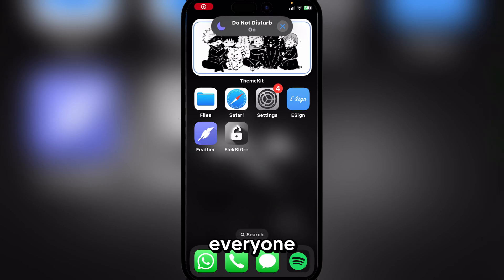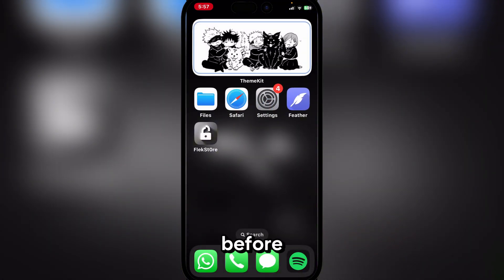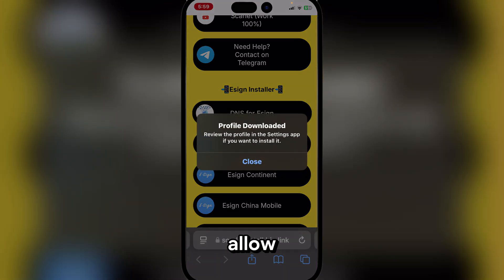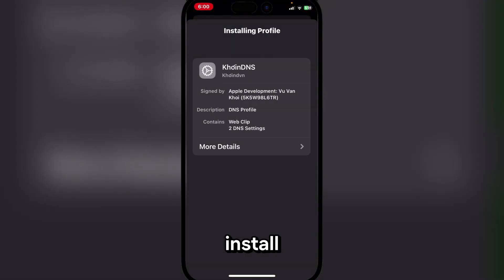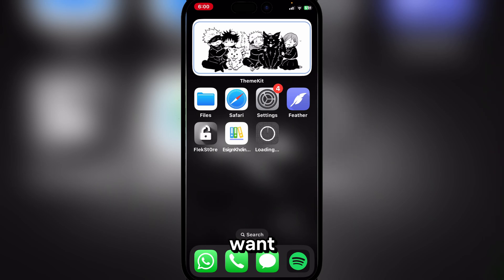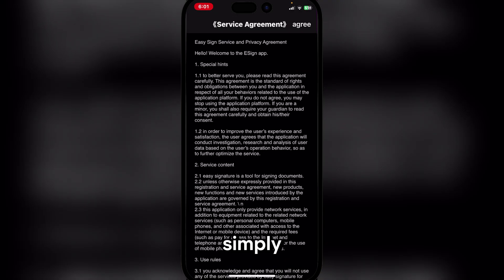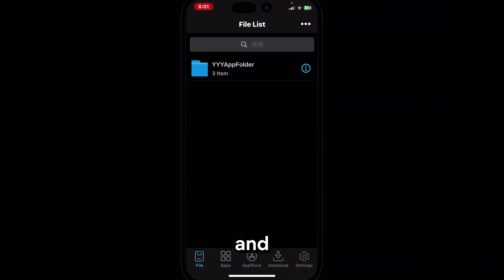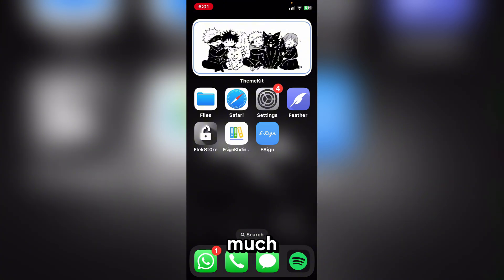Latest Esign Method for iOS | Install IPA Files on iPhone & iPad without PC & jailbreak no revoke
**📲 Install Esign iOS - No PC, No Jailbreak, No Revoke! (Updated Method) 🚀**

✅ How to download & install Esign on iOS

esign ios